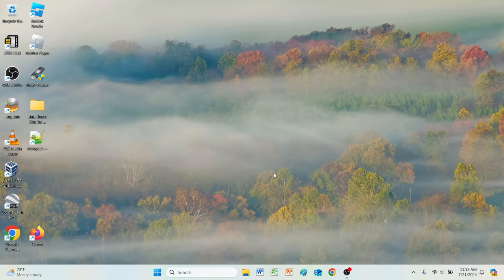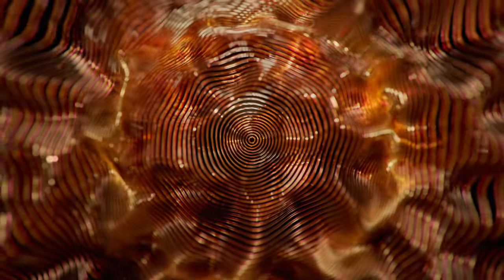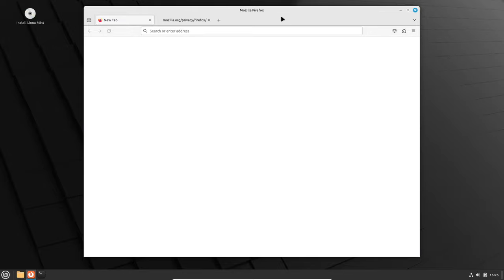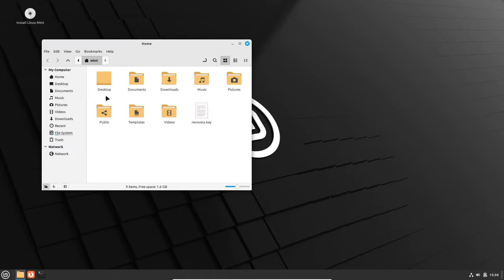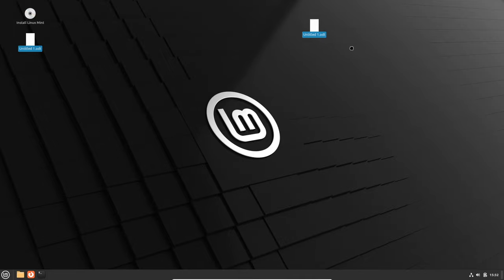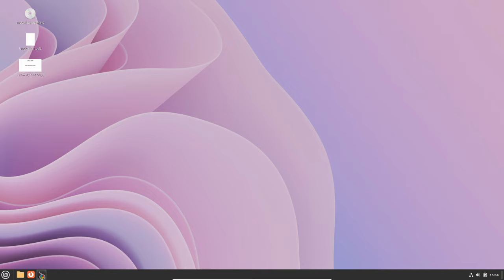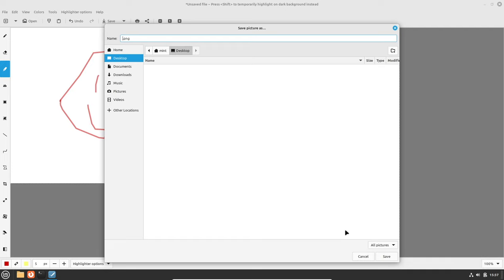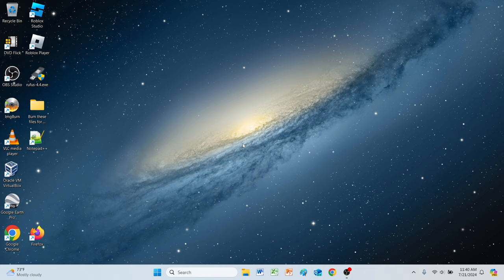Using Linux mint in 2024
Here is another Using Linux video, but today it is cinnamon or just Linux mint cinnamon. Bye!